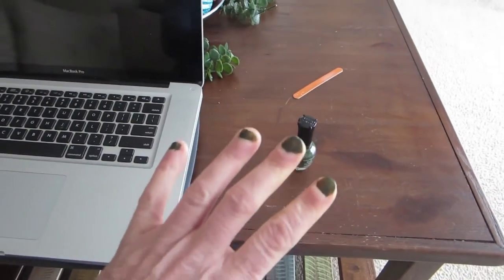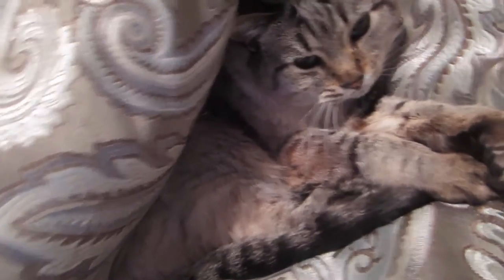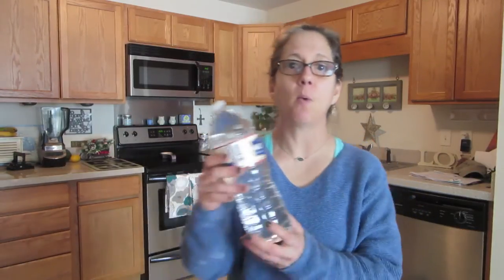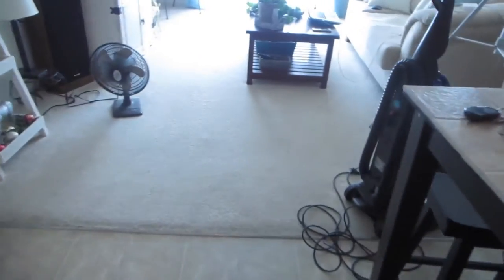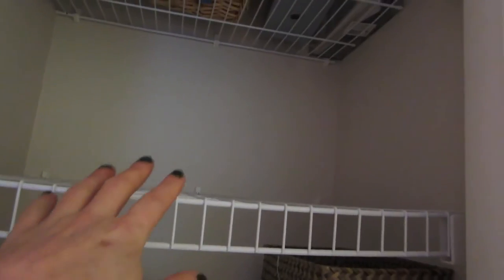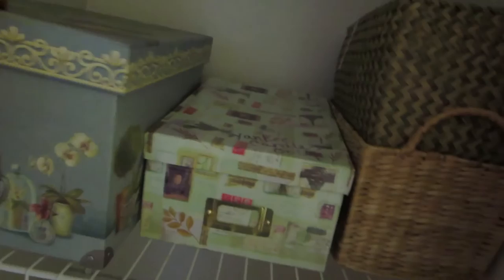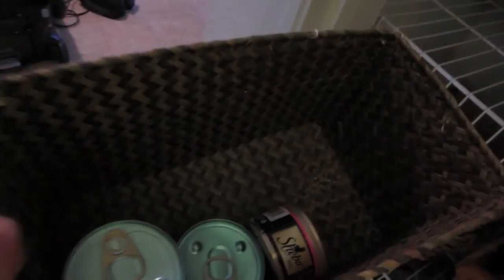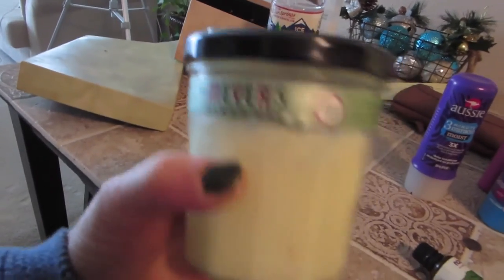VLOGMAS DAY 11 - CLOSET CLEANING.